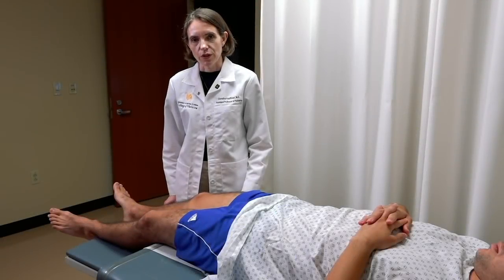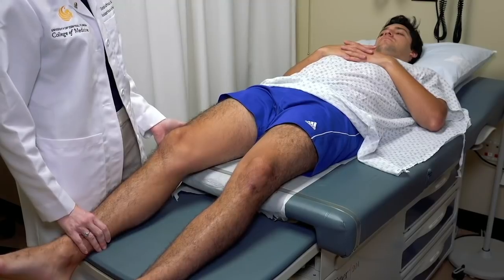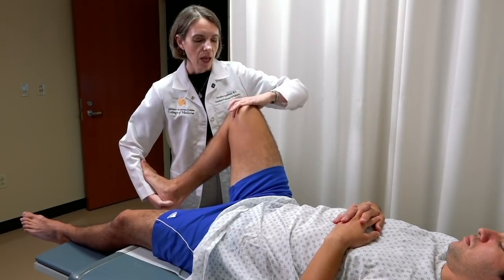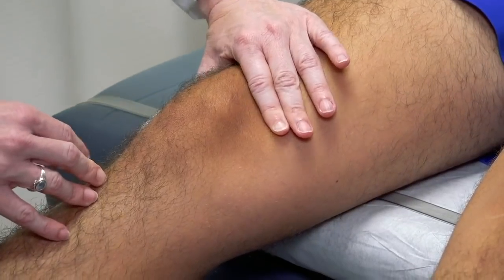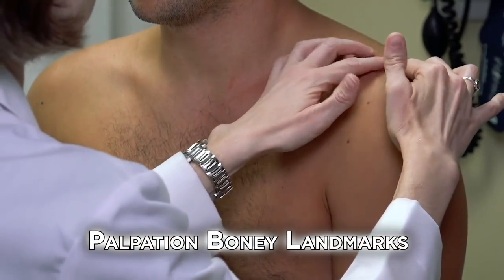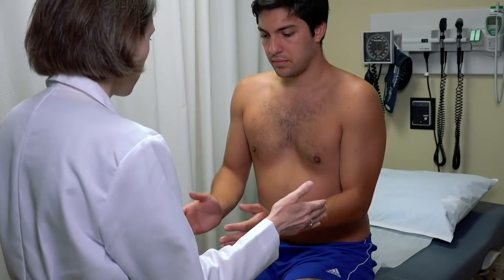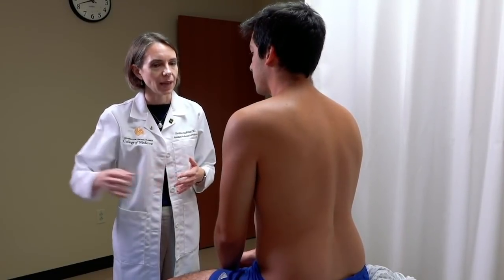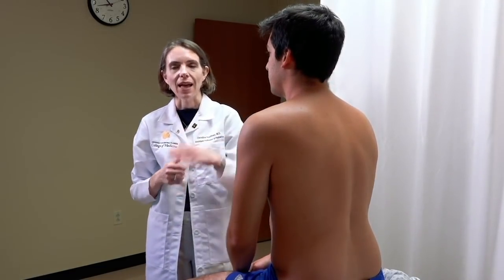Musculoskeletal Exam Advanced Techniques (a)